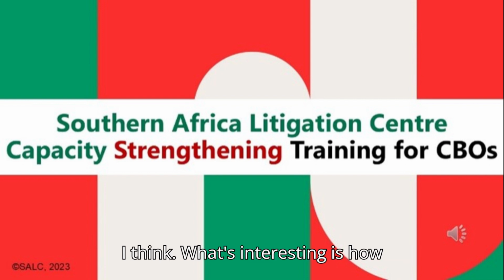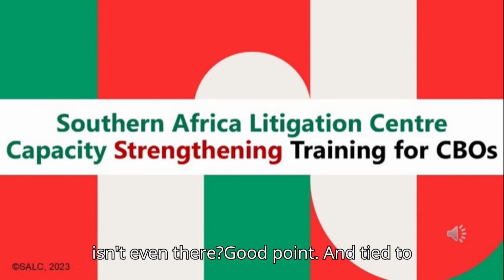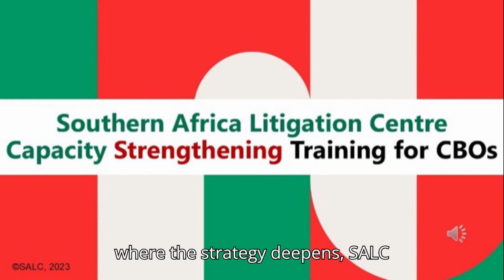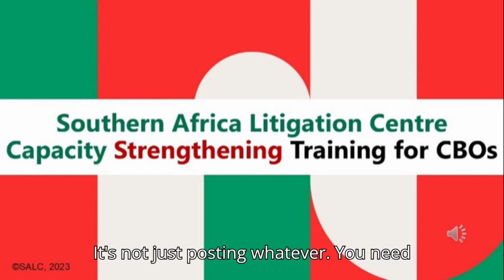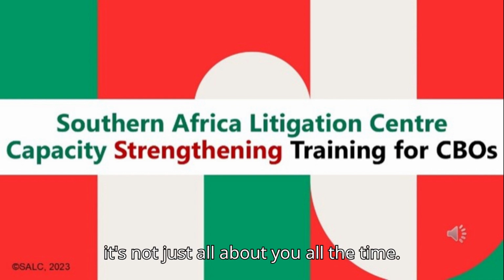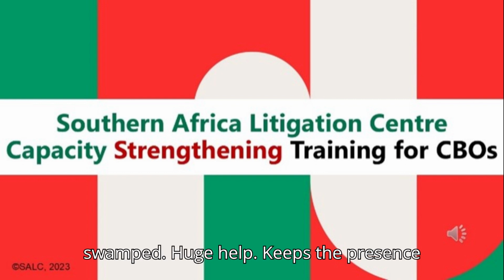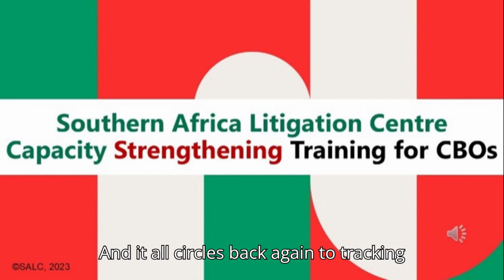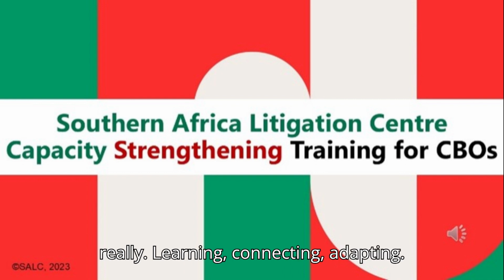Social Media Strategy for CBO's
The Southern Africa Litigation Centre (SALC) has developed various capacity strengthening training courses for its grantees, partners, and Community-Based Organisations (CBOs).